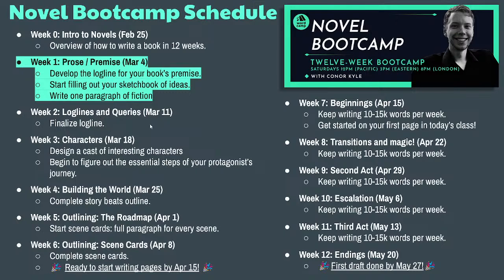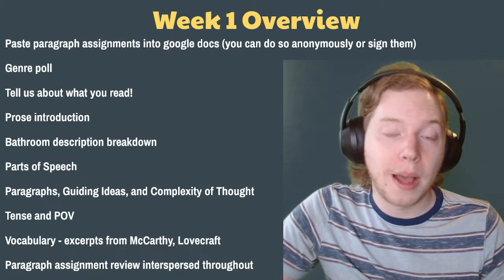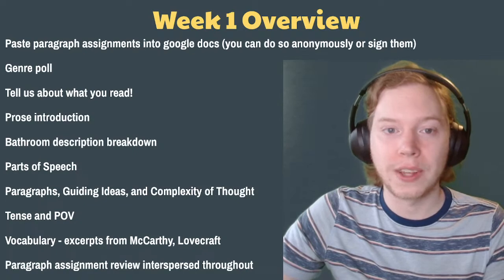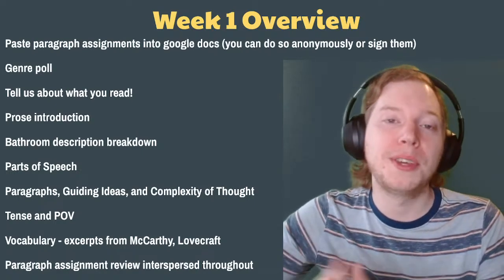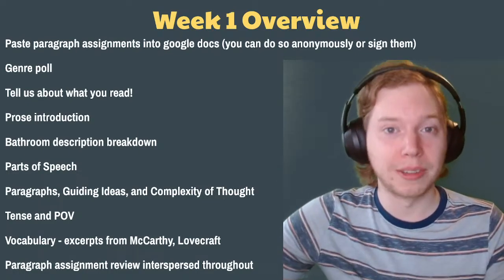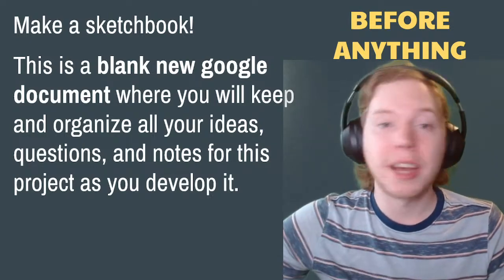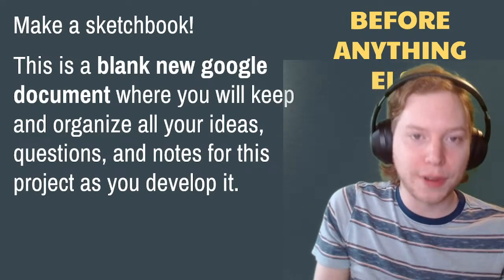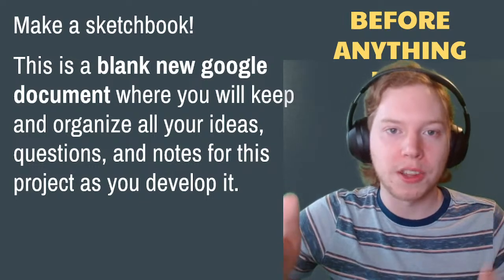Bootcamp Week 1 with Conor Kyle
This class provides an overview of how to write a book. What is commercial fiction, versus literary, upmarket, or other classifications? Whether you stick to the conventions or bend them, your ability to write a compelling novel requires a deep understanding of the style and structure of your genre. We’ll study different genres, and discuss their nuances and expectations. Last, we’ll lay out the basics of tense, voice, and viewpoint.

Join pro writer Conor Kyle for a twelve-week crash course on writing novels. Geared toward (but not limited to) commercial fiction, we will develop killer premises, build out compelling worlds, and complete a 50,000-90,000 word manuscript in time for NaNoWriMo (National Novel Writing Month).

Examples of popular commercial fiction genres include fantasy, science fiction, crime/mystery, romance, thriller and horror.

Bring your novel ideas and loglines!

This course is ideal for:

beginning writers seeking to understand the core concepts of prose and novel writing; or

experienced writers who want to write a brand new novel draft in a more formal setting with the guidance of an experienced writer.

• Or become a supporting member and start your free trial Unlimited Skill Camp (from $29/month, 40% off with yearly membership) with access to nearly 100 hours each month of live classes, workshops and bootcamps every month, including Writers Labs and Advanced Labs